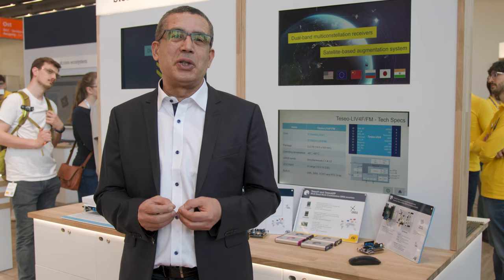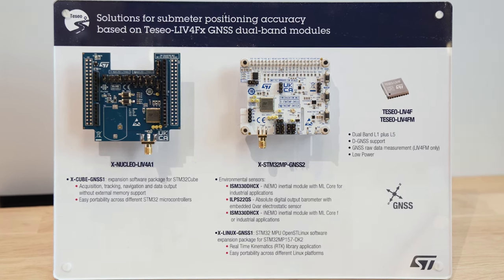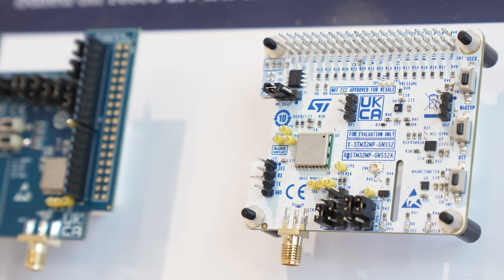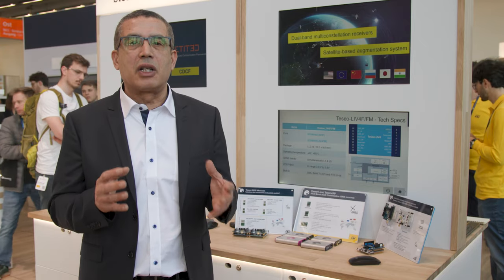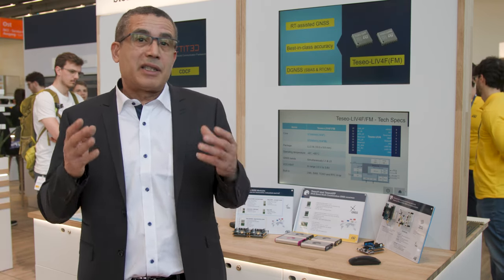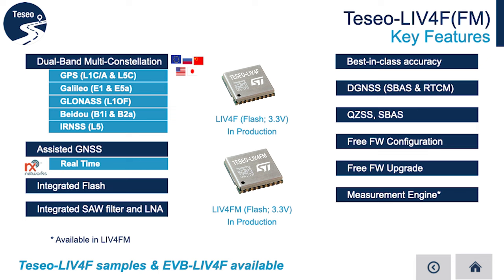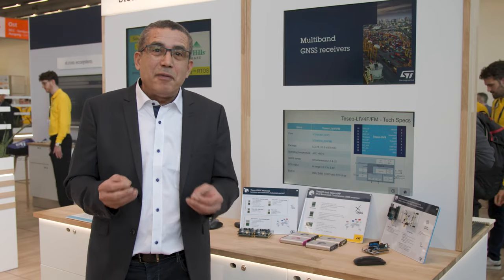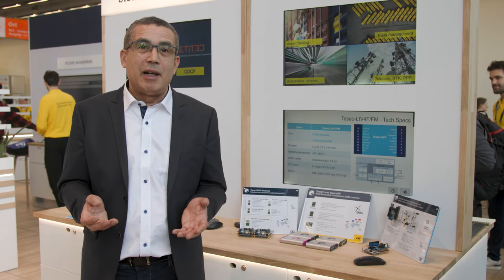Teseo modules for standard & high precise positioning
Transcript:
In the fast-paced worlds of positioning and timing, precision is paramount. That's why selecting the right GNSS receiver is more than just a choice—it's a strategic investment in your success.

We introduced LIV4F and LIV4FM that are designed to thrive in the most challenging industrial environments, it offers the best reliability and accuracy for your applications.

With support for L1 and L5 frequency bands, the LIV4F delivers sub-meter precision that sets the standard for excellence. Its ultra-compact design and low power consumption mean you can achieve more with less. While its multi-constellation compatibility includes the Indian constellation IRNSS, giving you excellent coverage.

But that's just the beginning.

So let me introduce the LIV4FM, the measurement engine variant, with GNSS raw measurements using the RTCM v3 protocol. Whether you're in micro mobility, agriculture, or navigation, this module combined with RTK/PPP correction services delivers centimeter-level accuracy with ease.

Certified in accordance with CE, FCC, and ICES regulations, LIV4F simplifies the time to market for your final application.

LIV4F is in production now, and with the standalone, evaluation platform, EVB-LIV4F, you can jump-start your development journey today.

Interested?

Get an evaluation board, test it and see how it performs and we are here to help you to achieve high levels of efficiency and performance.